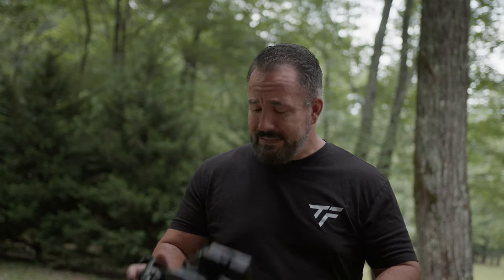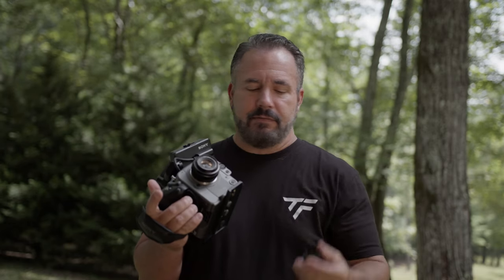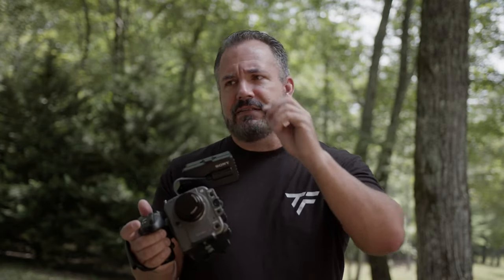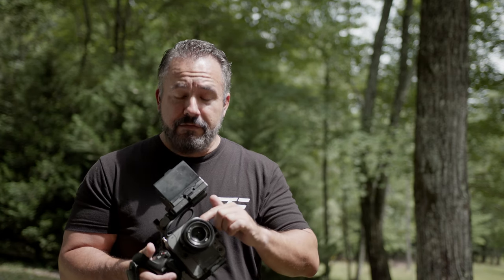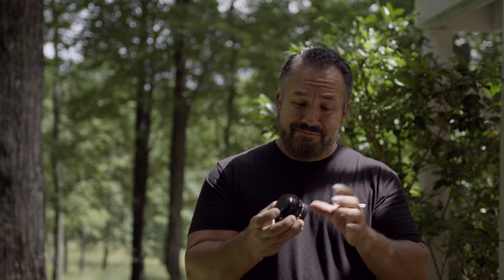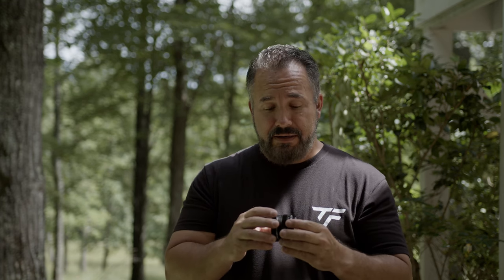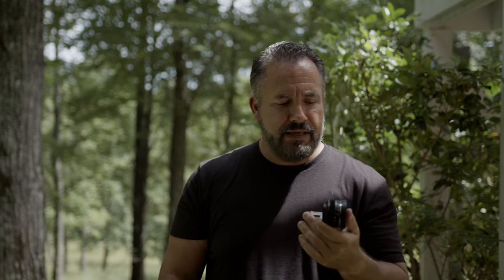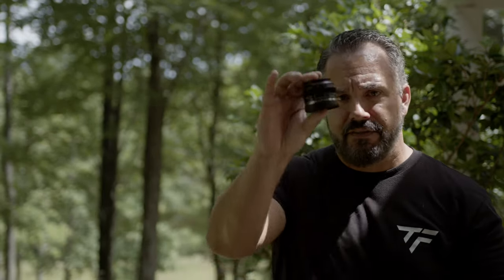Sony FX6 Lens Test | TT Artisan 50mm f/2 | Amazing Budget Lens for Video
In todays video we test and compare the TT Artisan 50mm f/2 against the Contax Zeiss 50mm f/1.4 and Sony Zeiss 55mm f/1.8 using the Sony FX6. This $69 budget lens performed extremely well against much more expensive lenses.